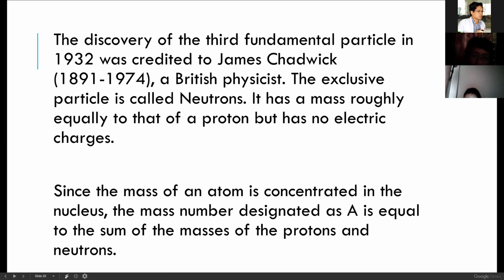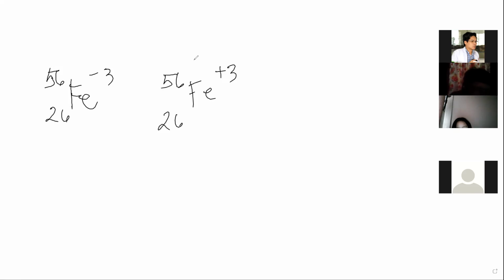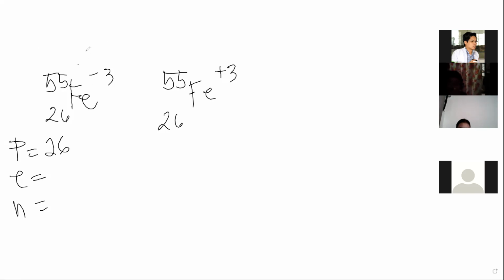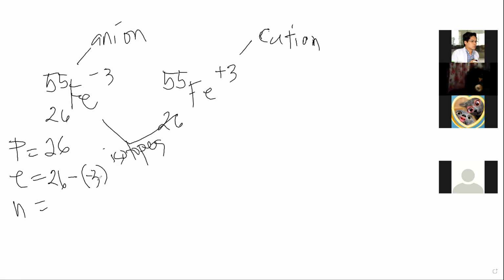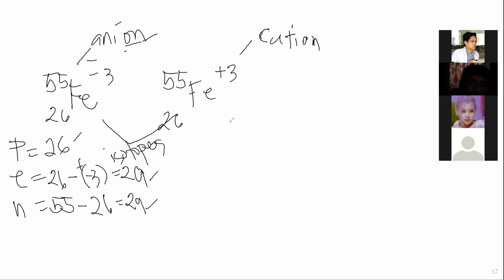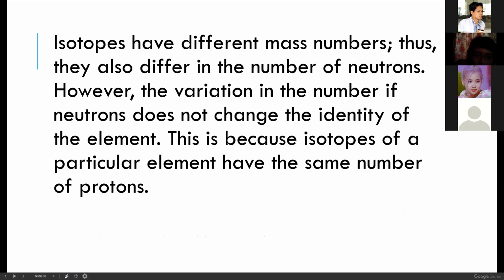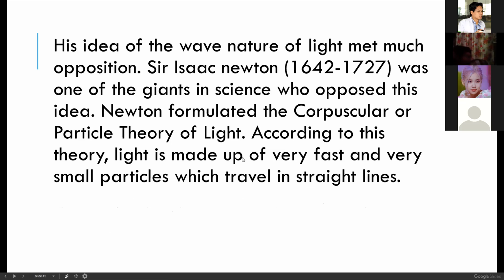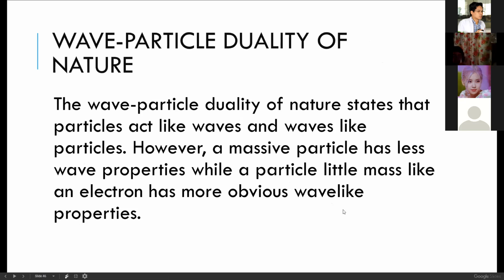Southbrook | Q3 | Science 8 20-21 | W5-6 | M2C5: Atomic Structure | 10:00AM - 11:00AM